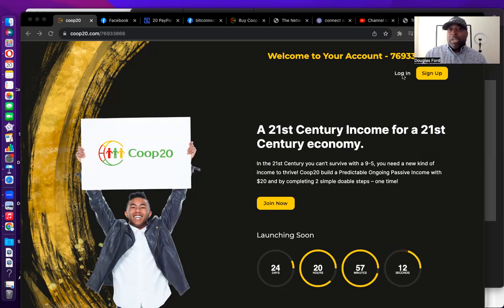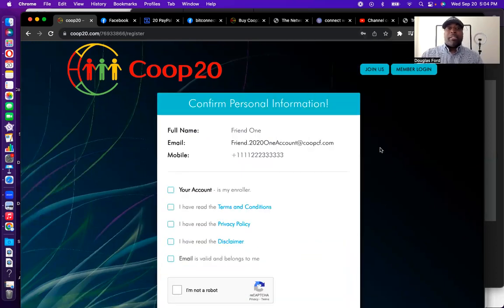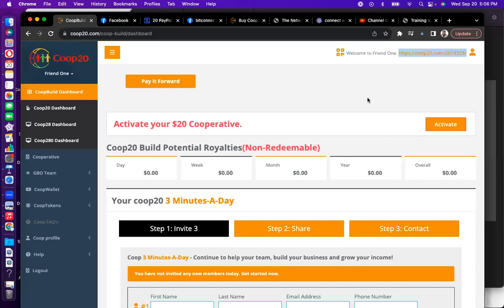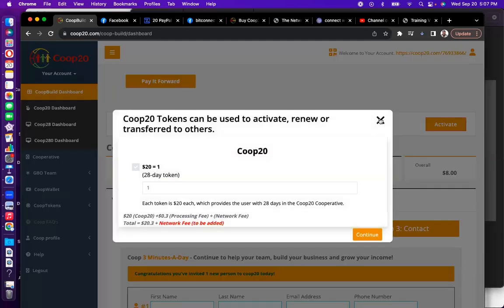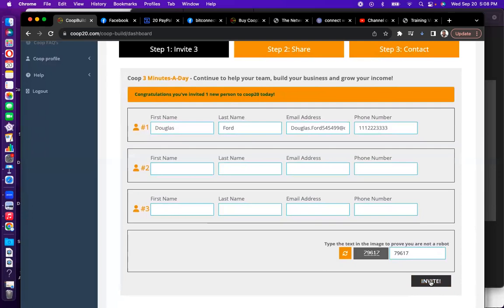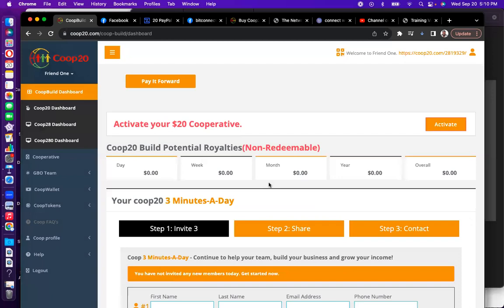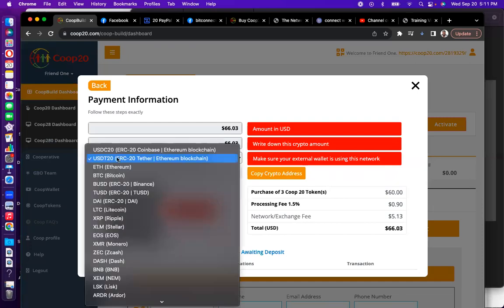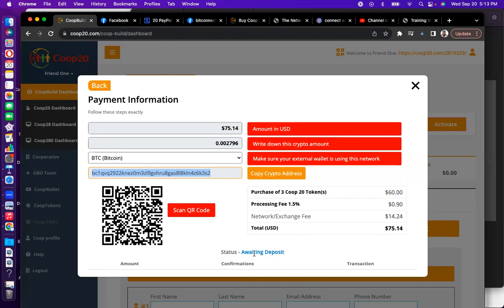GETTING STARTED RIGHT Coop20 | Stay Ignorance on FIRE !!!!